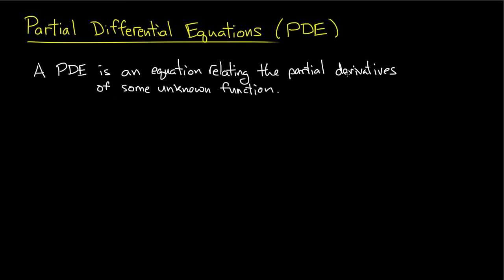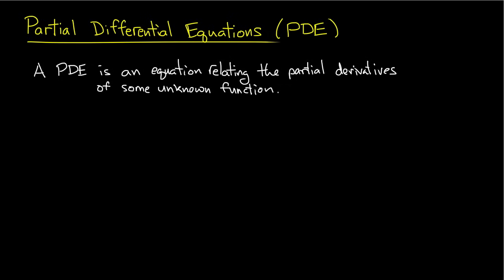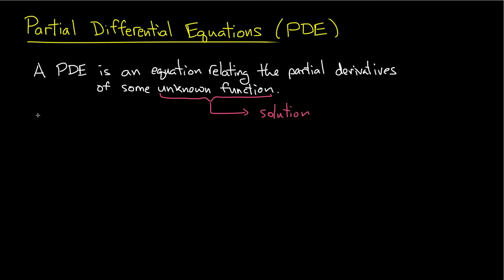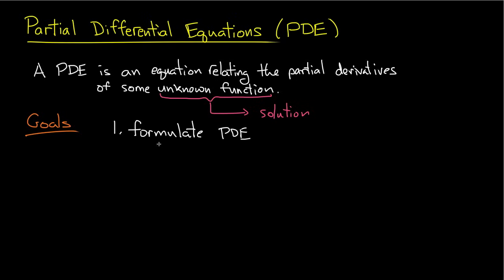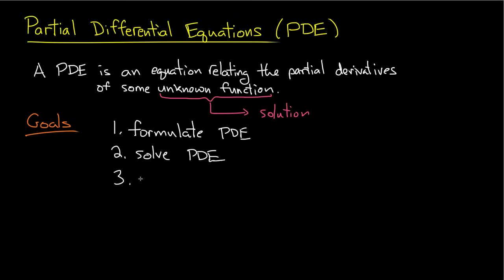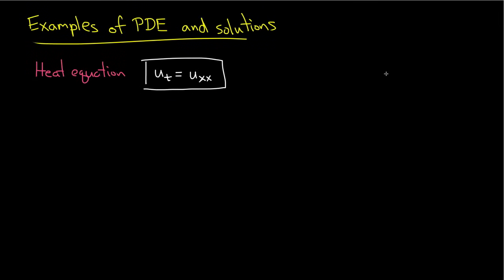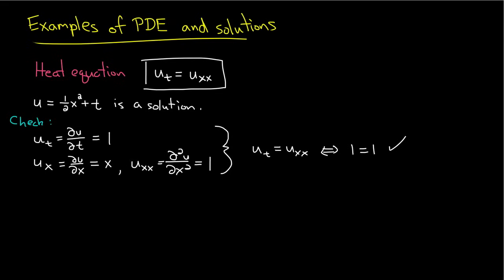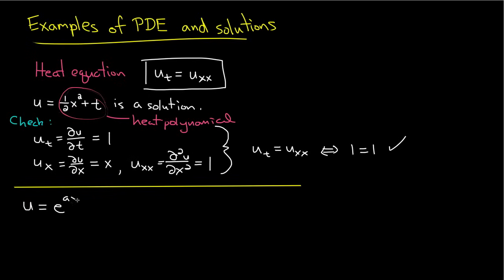PDE 1 | Introduction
Part 1 topics:
-- what is a partial differential equation
-- examples of solutions (4:42)
-- ODE versus PDE (10:35)